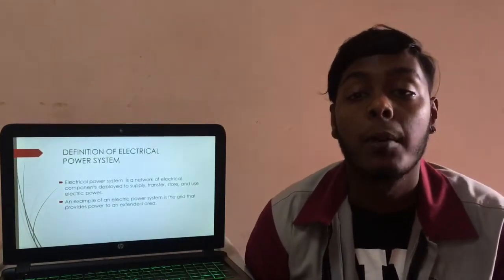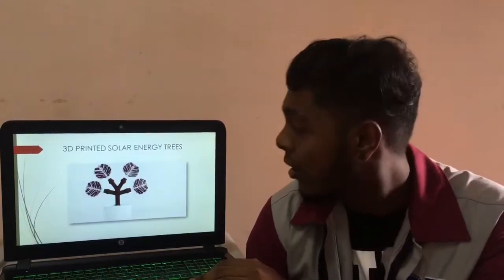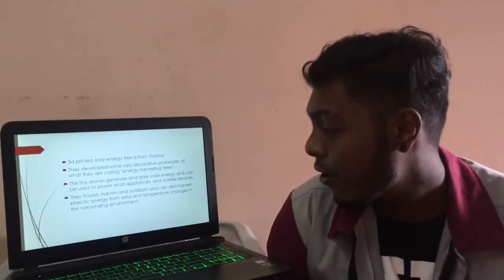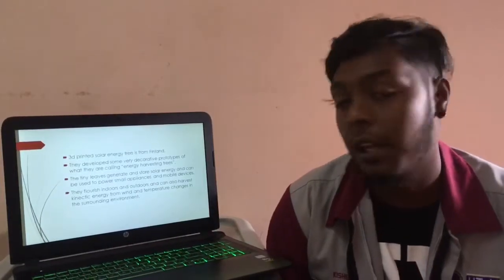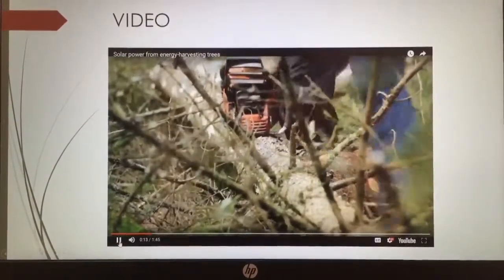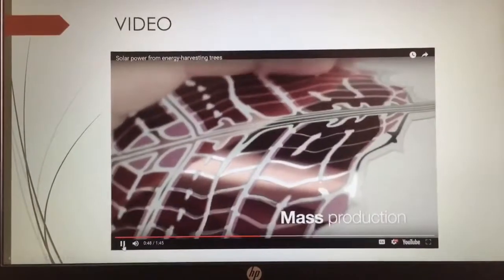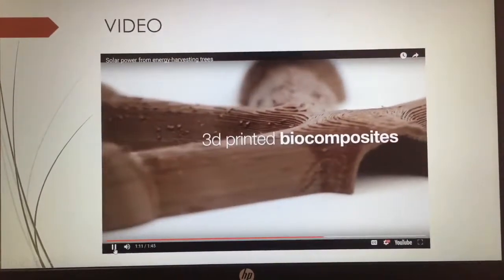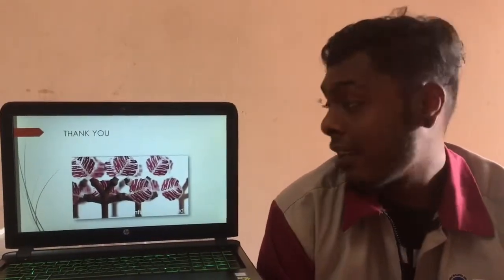3D Printed Solar Energy Tree ~ Electrical System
UTeM
BMFG